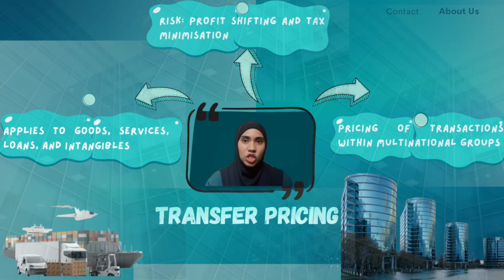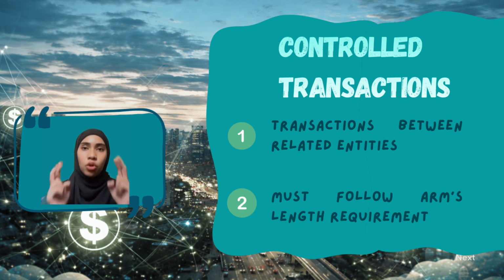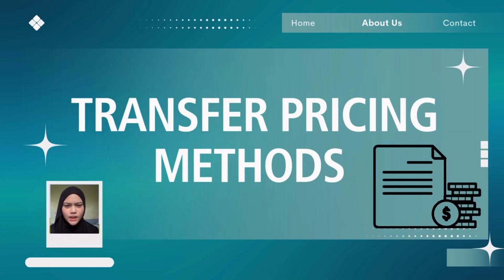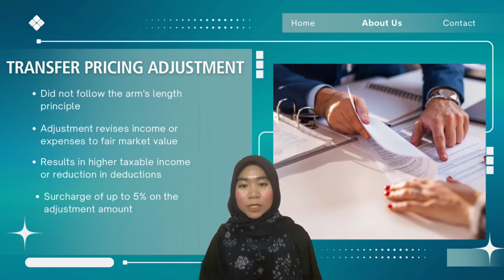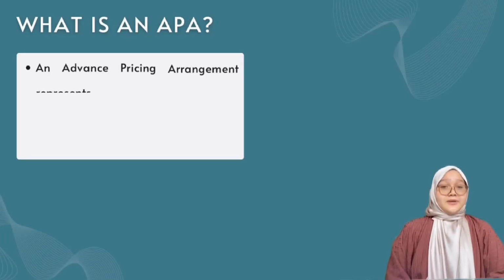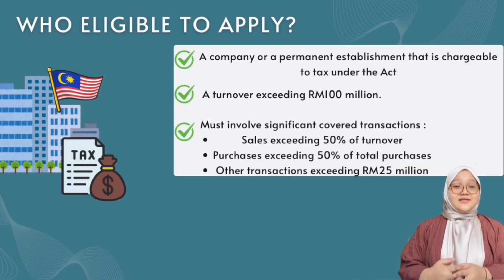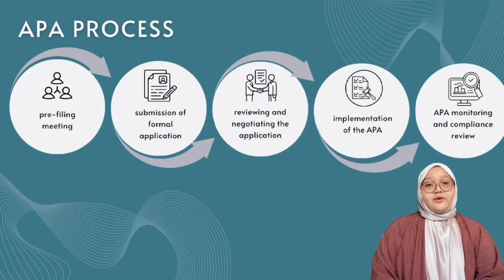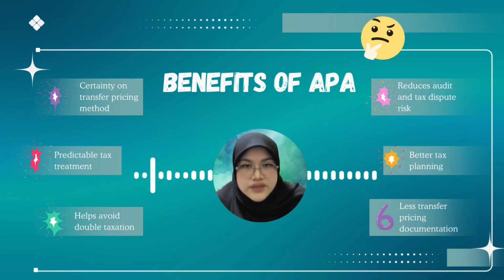TAX617 TRANSFER PRICING AND ADVANCE PRICING ARRANGEMENT D1AC2203D